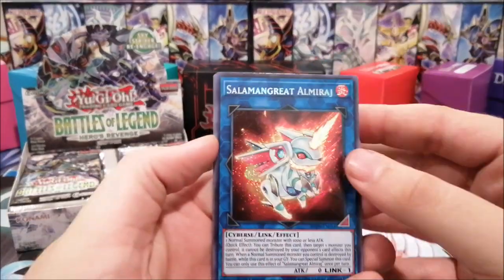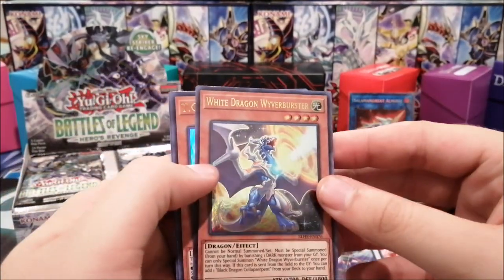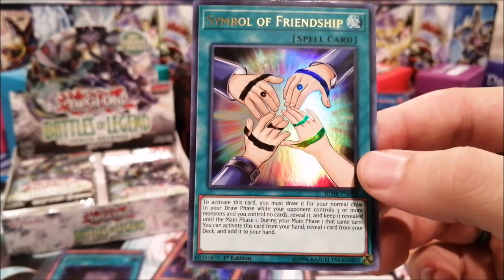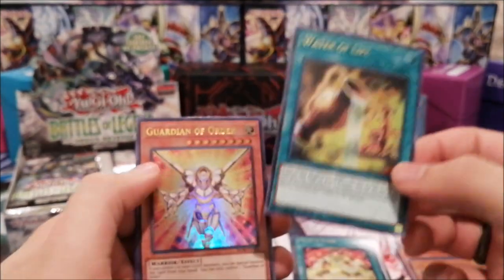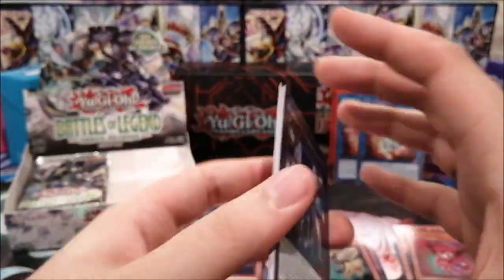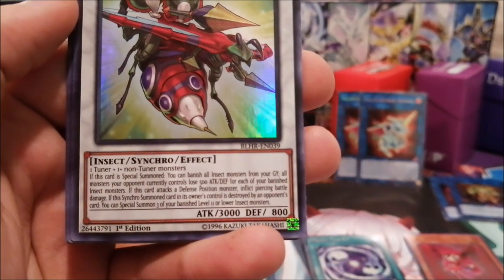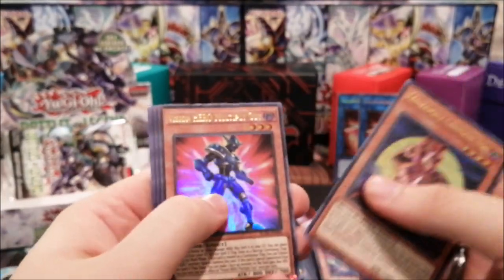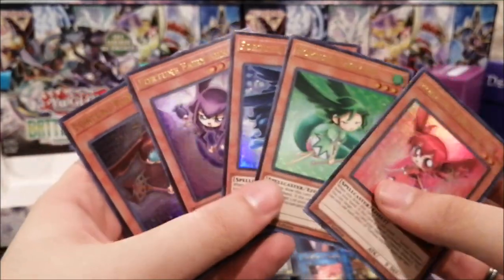Battles of Legends - Hero's Revenge Booster Box Opening!!!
Sorry for the lateness, everyone! This was filmed on the release date but I was too busy to upload it to my computer until today!
Still, the break following the channel's 300th vid is over and LOTS of vids are coming your way!
Today, we were pretty lucky getting all these great pulls! Quite a few is still needed, but great loot was obtained!
I hope you all enjoyed today's vid! Sub for more awesome content!